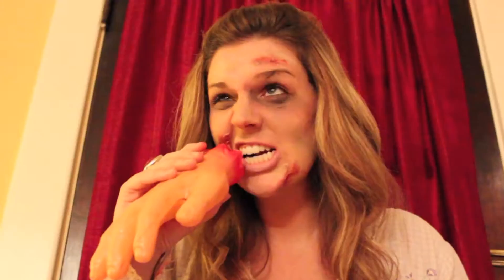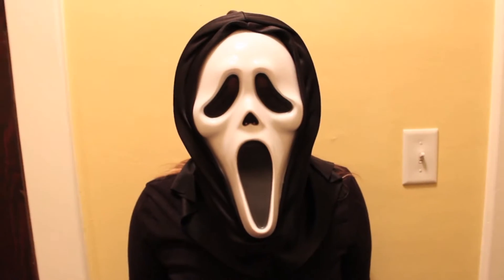Affordable Halloween Costumes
Don't go spending all of your hard-earned money on a Halloween costume this year! Make your own and you won't only save a ton of money, you'll also have something uniquely yours!